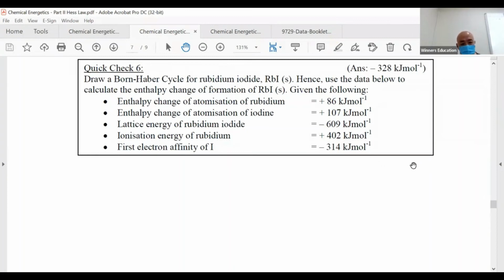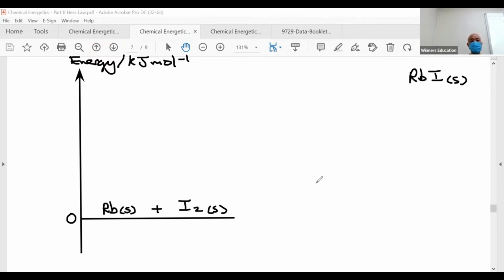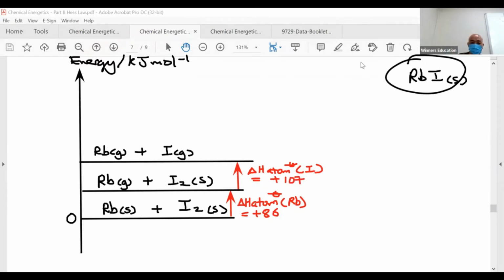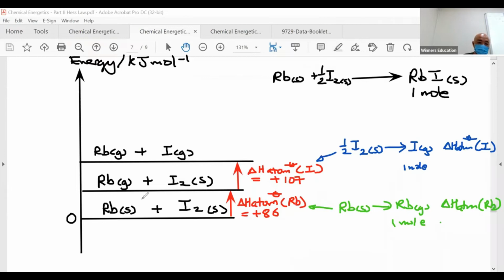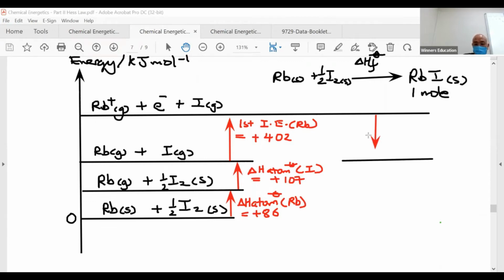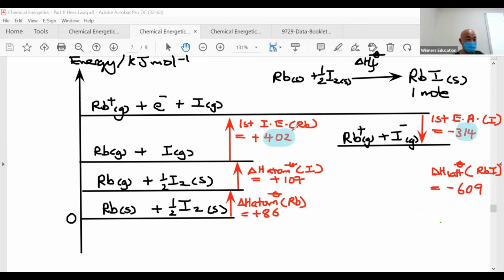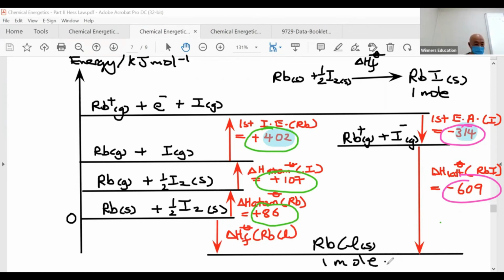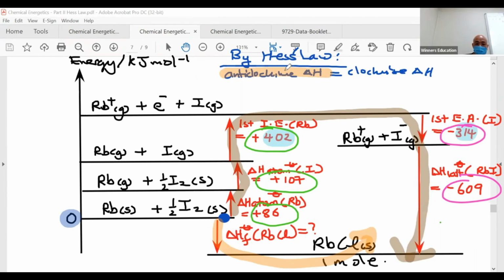A-Level H2 Chemistry: Hess's Law & Born-Haber Cycle to Determine Enthalpy Changes